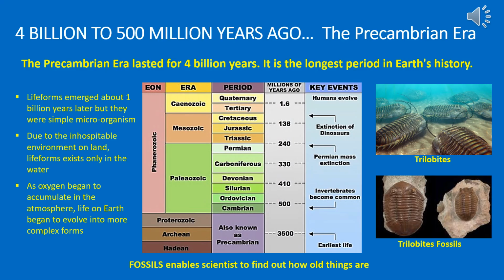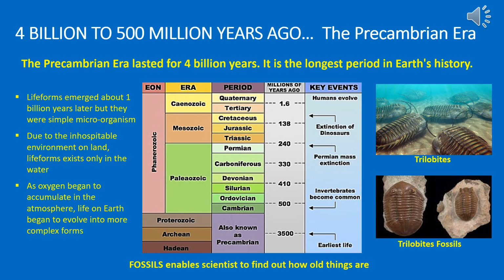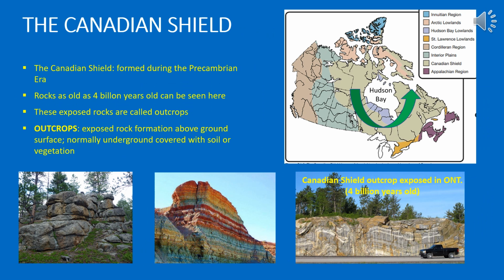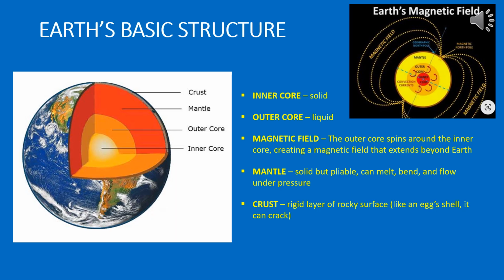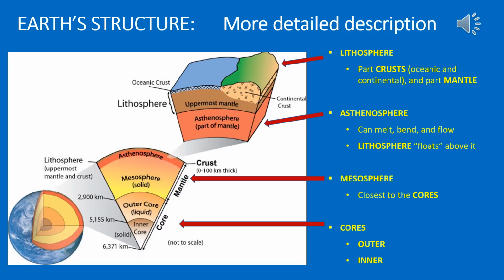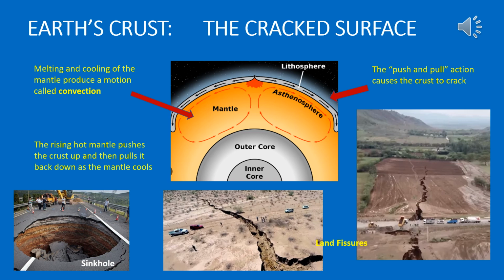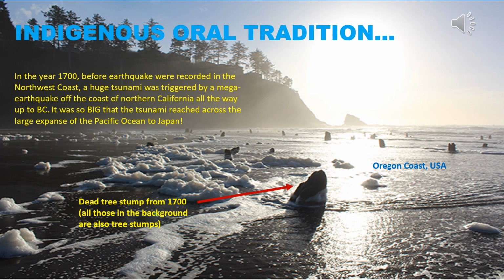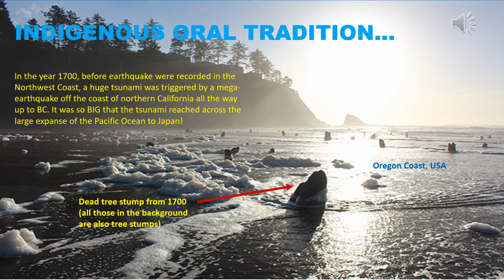The Changing Earth: The Beginning